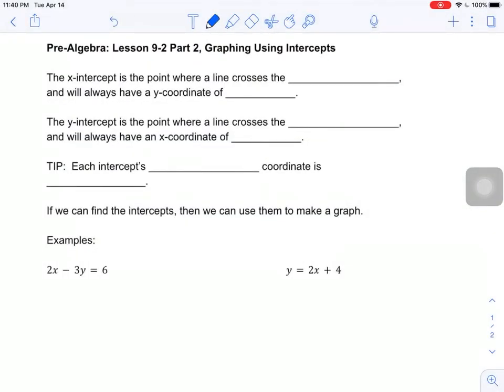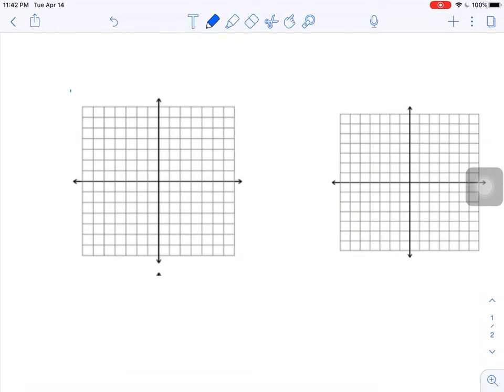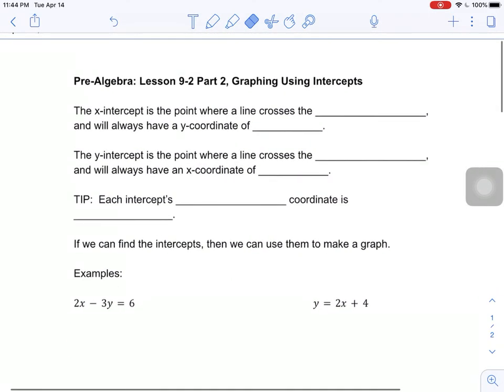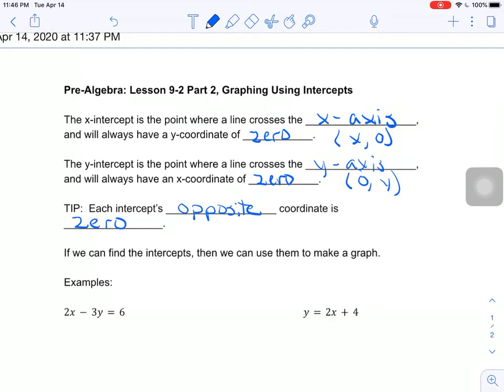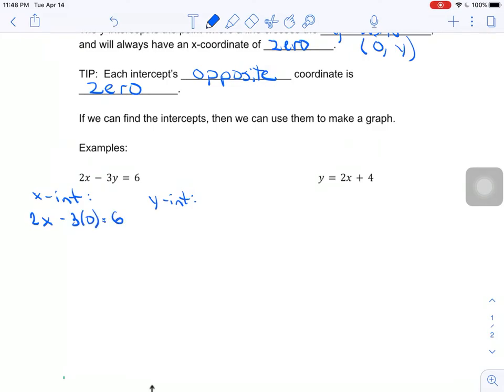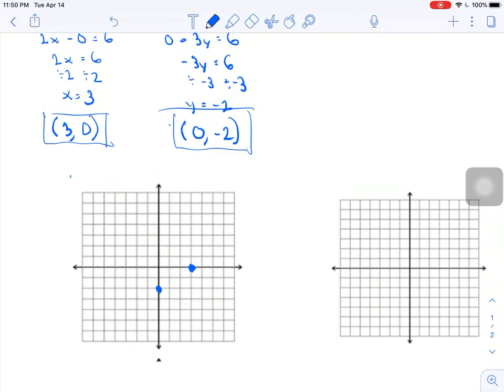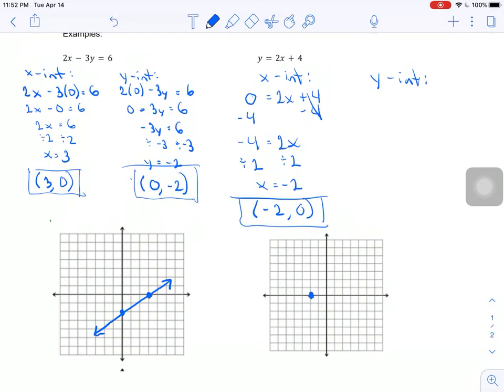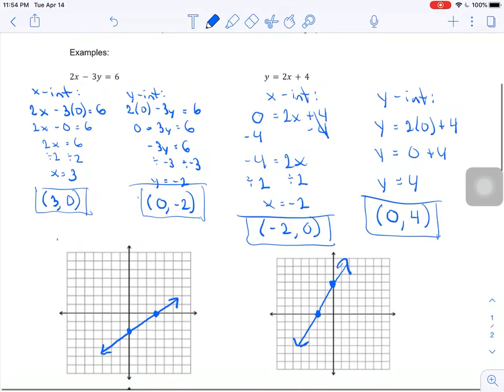PA8 Lesson 9-2 Part 2